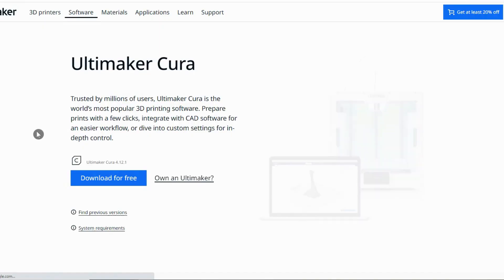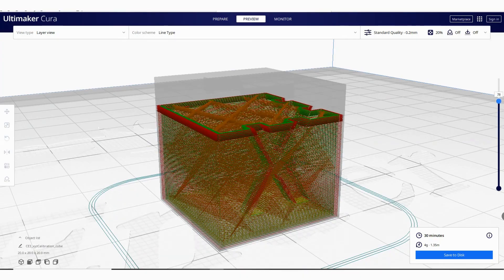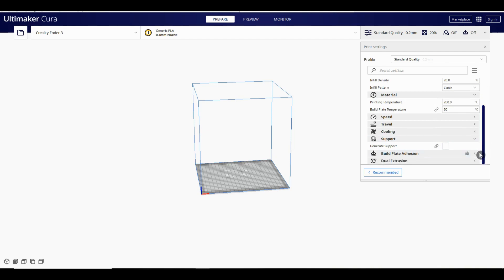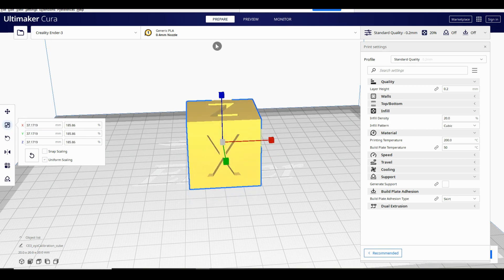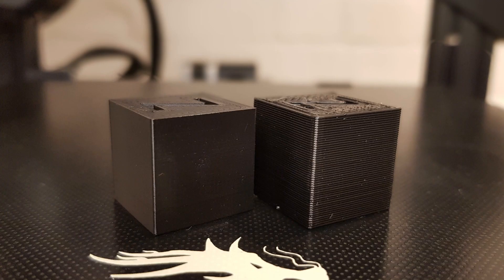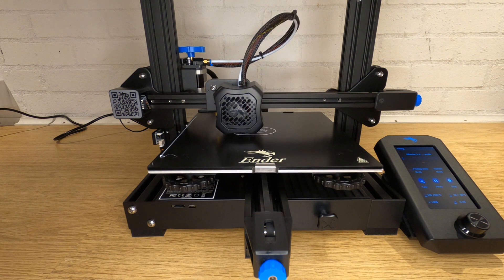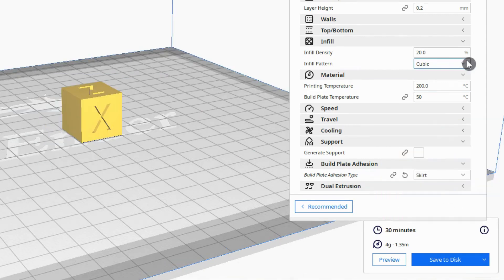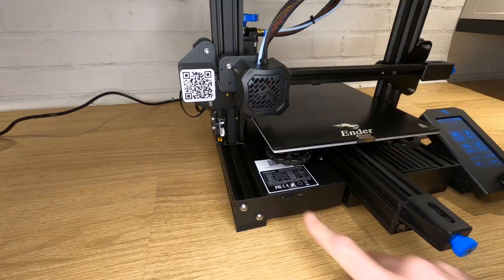Model File to 3d Print - A Beginners Guide to Using Cura (3d Printer Slicer Software)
In this video I will show you how to convert an STL or model file into g-code for your 3d printer. The files you download are not in a format that your printer can use. You need separate software that takes these files and converts them into g-code. I will show you how to find, download and use Cura 4.12.1 to do this job.

Glossary:

3mf - A file type designed specifically for additive manufacturing (3d printing). It includes information about materials, colours, and other information that cannot be represented in the STL format.

G-code - Geometric code used by CNC (Computer Numerical Control) machines. G-code instructions tell the printer motors where to move, how fast to move, and what path to follow.

Model - 3 dimensional model that you wish to print. These come in many different formats but the most popular are STL & 3mf.

Slicer - Software that converts a model into G-code instructions for your 3d printer.

STL - Stereolithography file format. STL files describe only the surface geometry of a three-dimensional object.